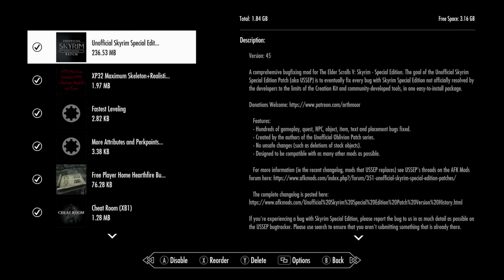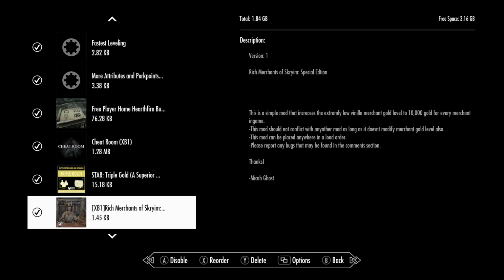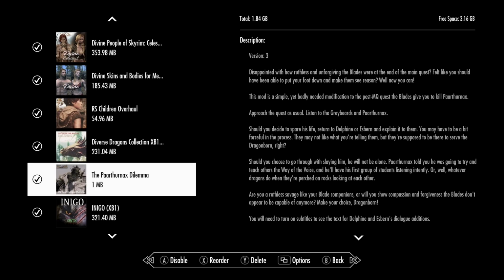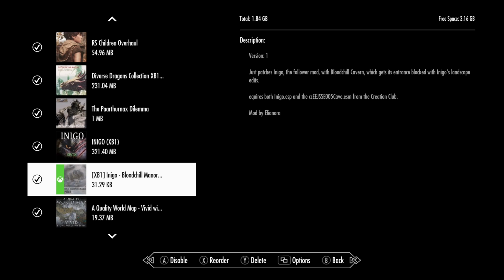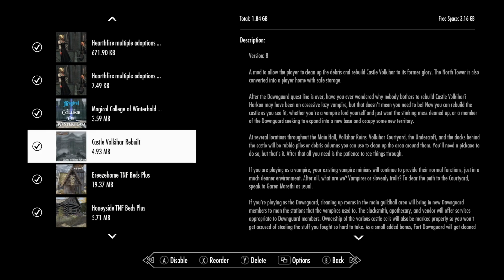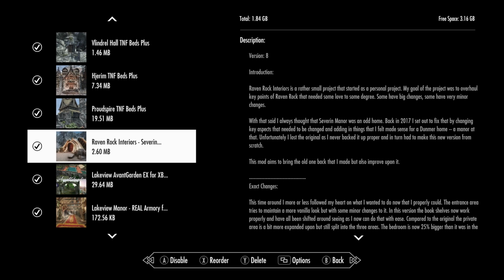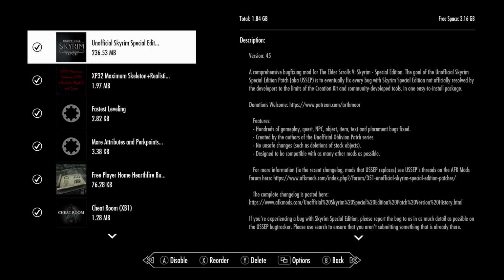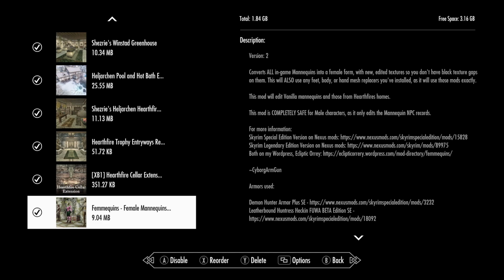MOD LOAD ORDER 2022 - SKYRIM ANNIVERSARY EDITION MODDED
Hi, everyone, I have upgraded to Skyrim Anniversary Edition, however, I will still be mods. Unfortunately, I did have to reduce my mods in order for them to work with Anniversary Edition.

I have no house, environment, landscape or texture mods, including no Divine Cities. I will add and showcase different mods as I figure out what works and doesn't work with Anniversary Edition.